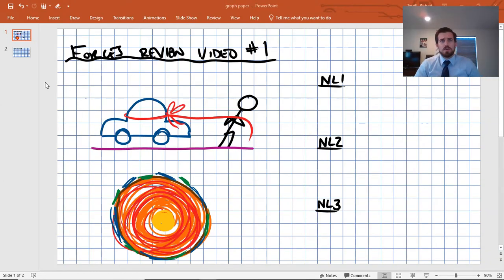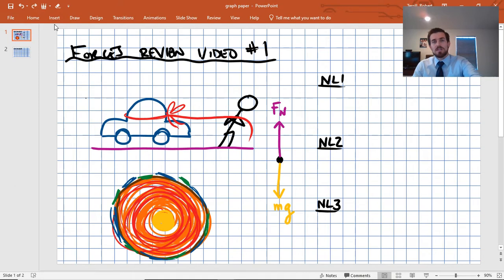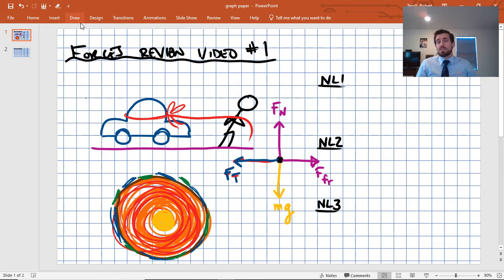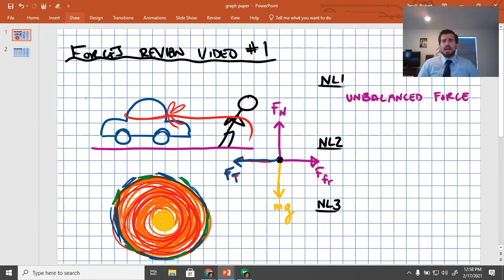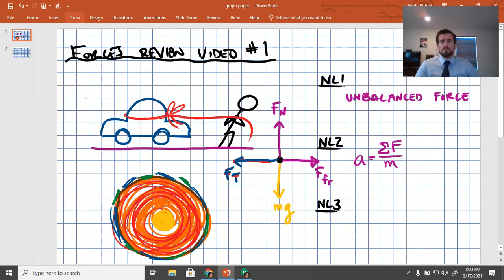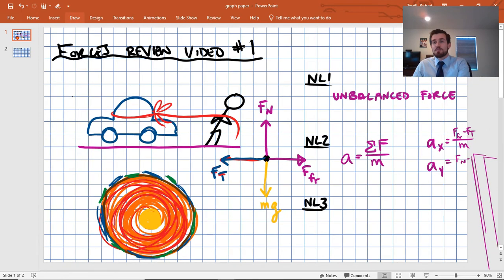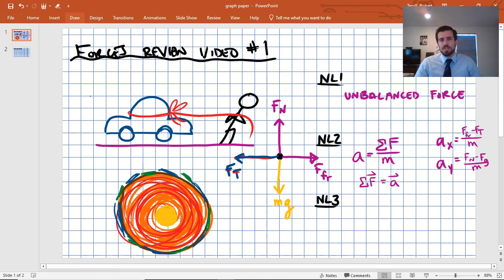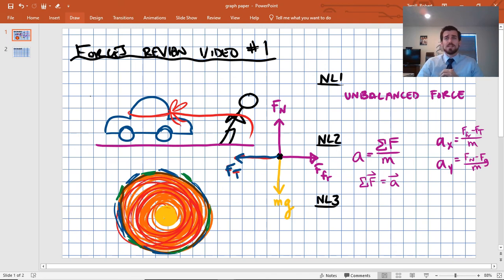Forces Review Video #1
The video gets a little wonky towards the end but hopefully you still find it useful.